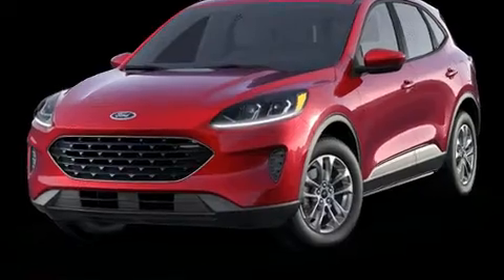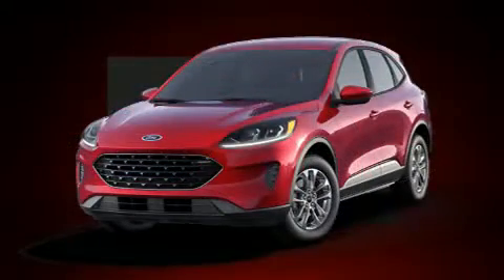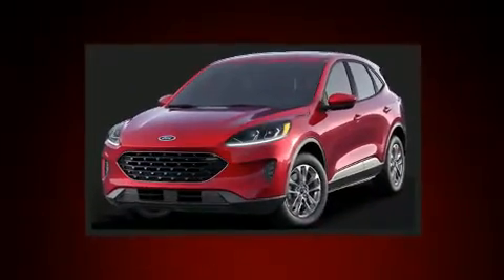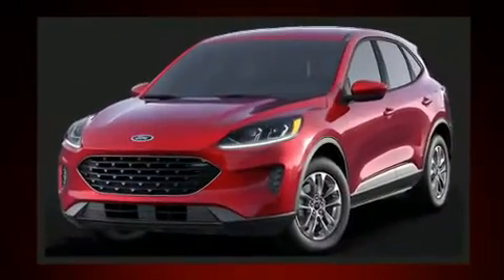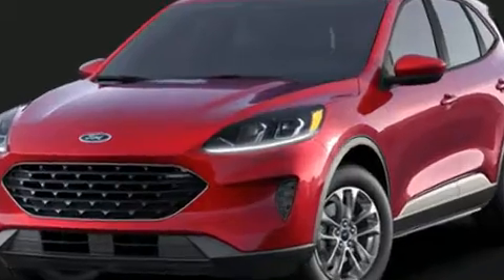2021 Ford Escape SE Sport Hybrid in Lemoyne, PA 17043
Step into the 2021 Ford Escape. Under the hood you'll find a 4 cylinder engine with more than 150 horsepower, providing a smooth and predictable driving experience. This model accommodates 5 passengers comfortably, and provides features such as: front and rear reading lights, 1-touch window functionality, an outside temperature display, front bucket seats, lane departure warning, cruise control, and more. Audio features include an AM/FM radio, steering wheel mounted audio controls, and 6 well positioned speakers. Ford also prioritized safety and security by including: dual front impact airbags with occupant sensing airbag, head curtain airbags, traction control, brake assist, ignition disabling, an emergency communication system, and 4 wheel disc brakes with ABS. With electronic stability control supplementing mechanical systems, you'll maintain precise command of the roadway. We pride ourselves in consistently exceeding our customer's expectations. Please don't hesitate to give us a call.